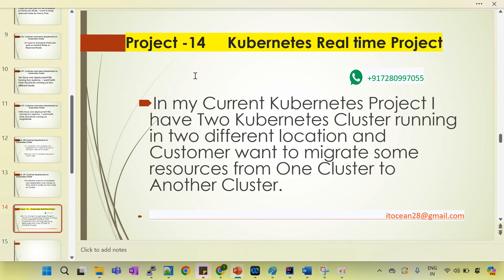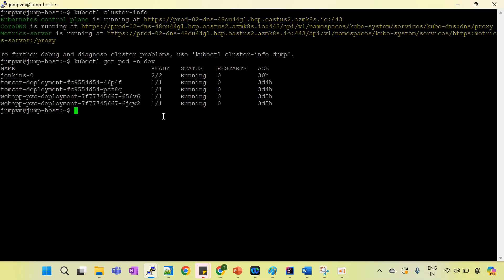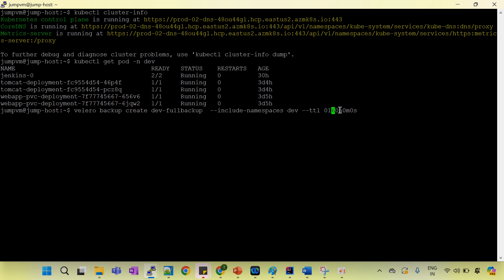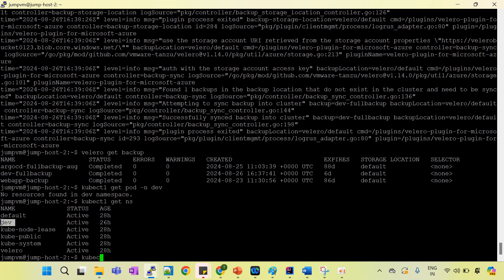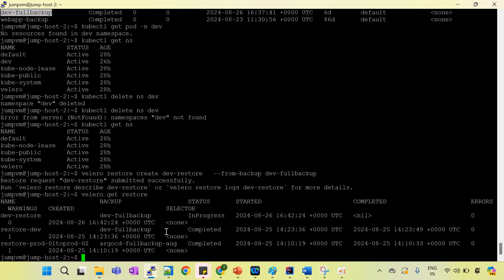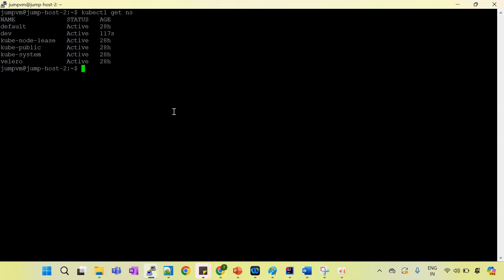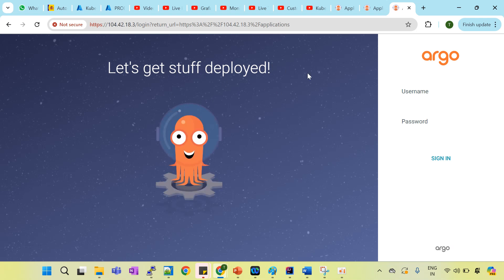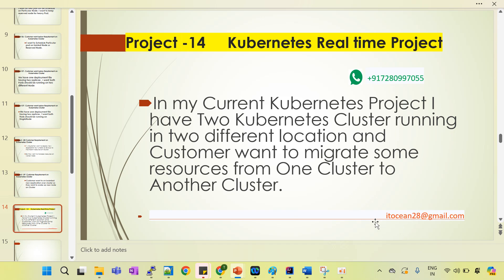LIVE Kubernetes Migration FROM CLUSTER -1 TO 2 | Real time issue on Kubernetes|Migration Project AKS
01 - Project-01 | CLIENT REQUIREMENT ON KUBERNETES PROJECT

02 - Project-02| CLIENT REQUIREMENT ON KUBERNETES PROJECT

03 - Project-03 | CLIENT REQUIREMENT ON KUBERNETES PROJECT

04 - Project-03 -Part-01 | CLIENT REQUIREMENT ON KUBERNETES PROJECT

05 - Project-03 -Part-02 | CLIENT REQUIREMENT ON KUBERNETES PROJECT

06 - Project-03 -Part-03 | CLIENT REQUIREMENT ON KUBERNETES PROJECT

07 - Project-03 -Part-04 | CLIENT REQUIREMENT ON KUBERNETES PROJECT

08 - Project-04 | CLIENT REQUIREMENT ON KUBERNETES PROJECT

09 - Project-05 | CLIENT REQUIREMENT ON KUBERNETES PROJECT

10 - Project-05 - Part-01 | CLIENT REQUIREMENT ON KUBERNETES PROJECT

11 - Project-05 - Part-02 | CLIENT REQUIREMENT ON KUBERNETES PROJECT

12 - Project-06 | CLIENT REQUIREMENT ON KUBERNETES PROJECT

13 - Project-06 Part-01 | CLIENT REQUIREMENT ON KUBERNETES PROJECT

14 - Project-07 | CLIENT REQUIREMENT ON KUBERNETES PROJECT

15 - Project-07 Part-01 | CLIENT REQUIREMENT ON KUBERNETES PROJECT

16 - Project-08 | CLIENT REQUIREMENT ON KUBERNETES PROJECT

17 - Project-09 | CLIENT REQUIREMENT ON KUBERNETES PROJECT

18 - Project-09 Part-01 | CLIENT REQUIREMENT ON KUBERNETES PROJECT

19 - Project-10 CLIENT REQUIREMENT ON KUBERNETES PROJECT

- session -03 Part -01 - Set up Kubernetes cluster

- Session -03 - Part -02 | basic Command in Kubernetes